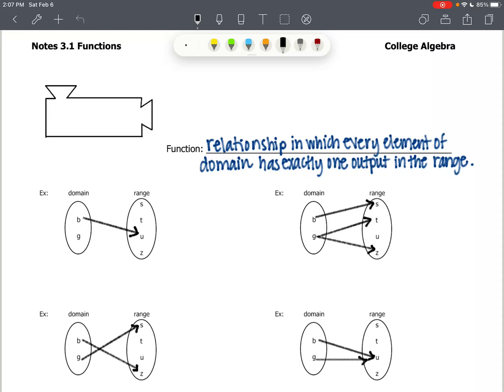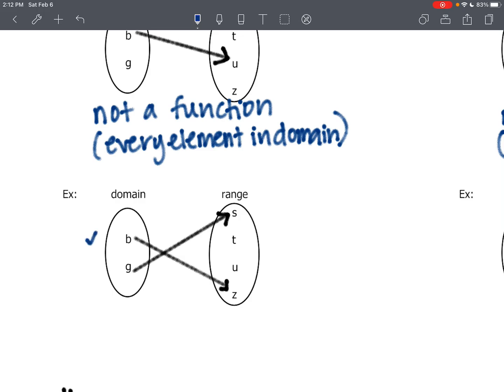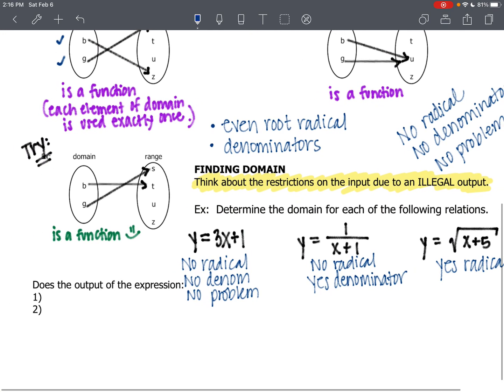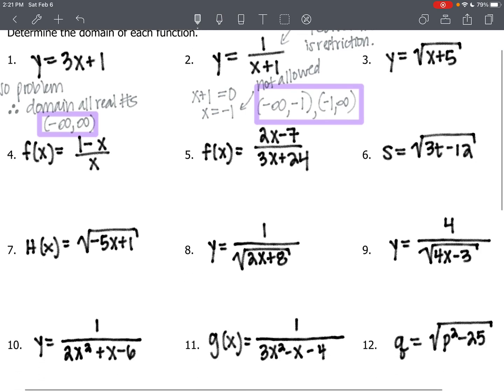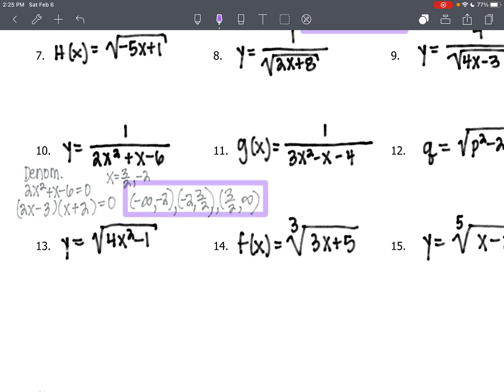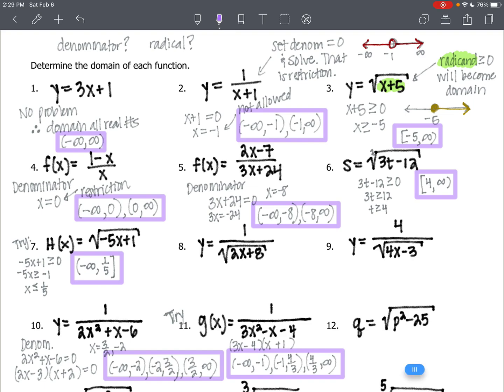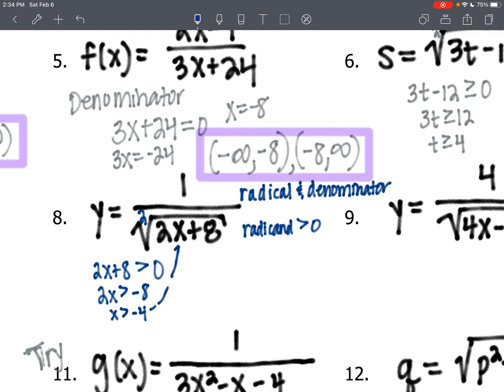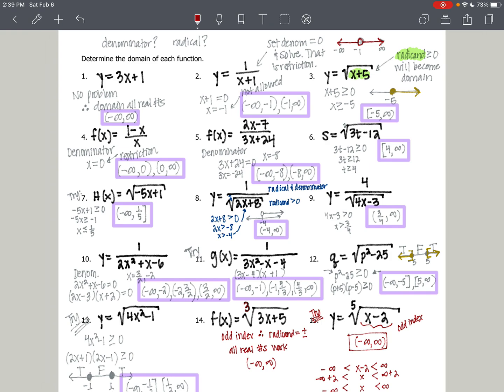CA 3 1A Functions